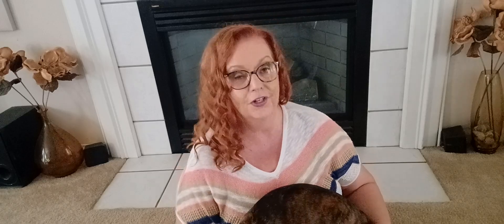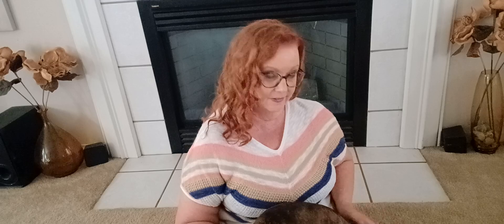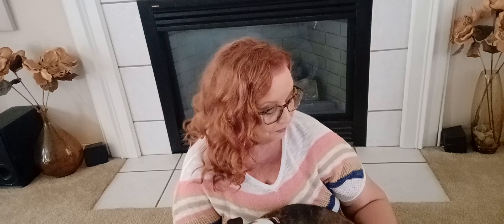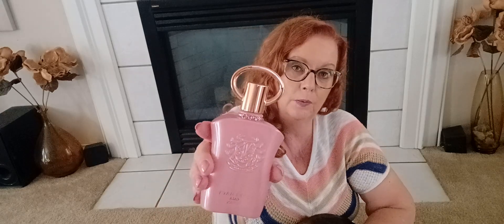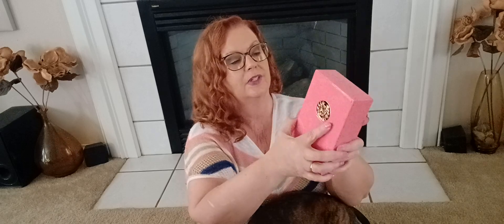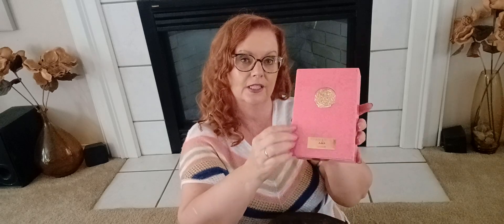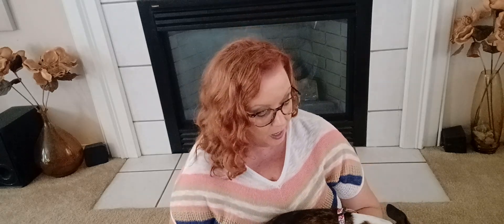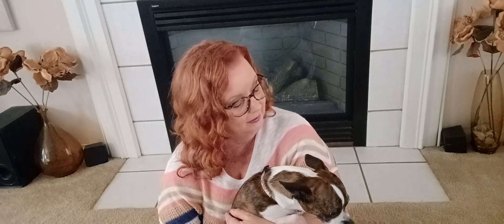Afnan Supremacy Gala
Beautiful Middle Eastern Perfume